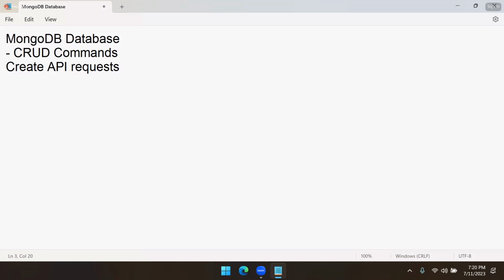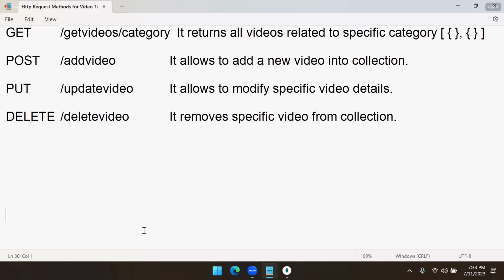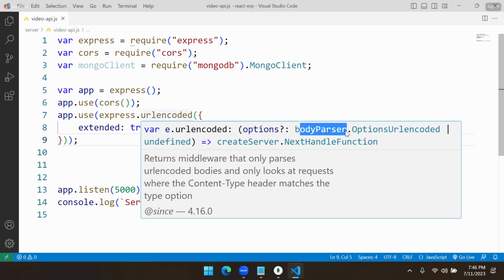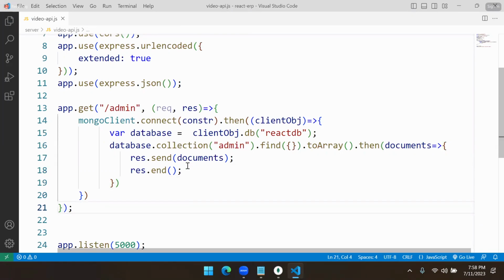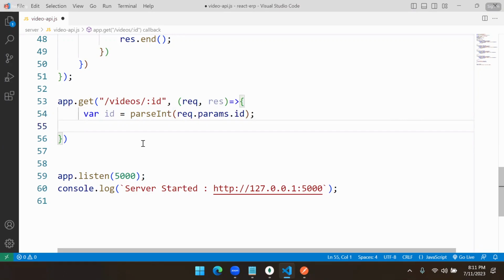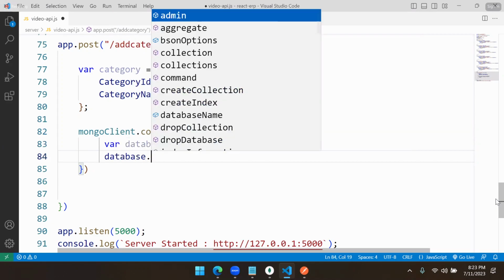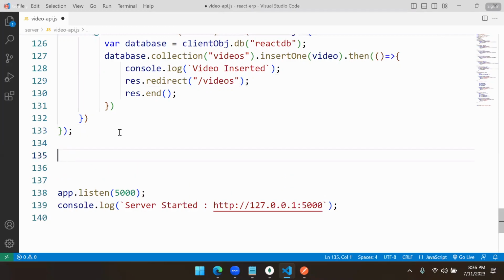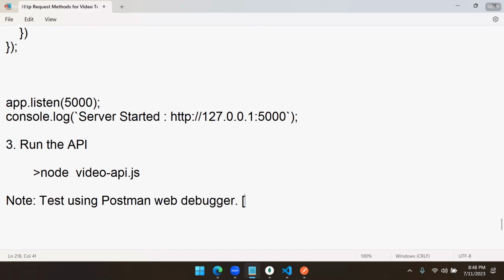2023 07 11 ReactJS Class33